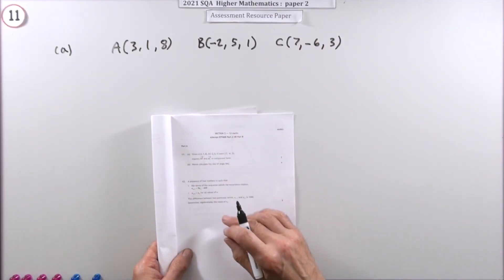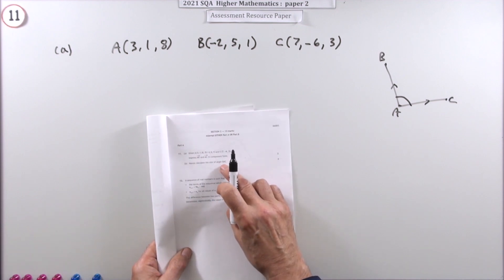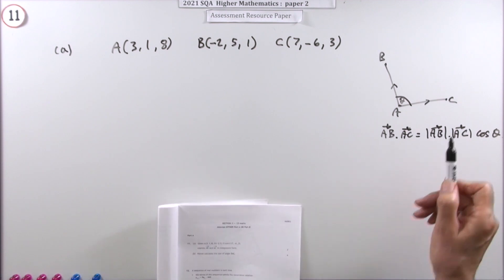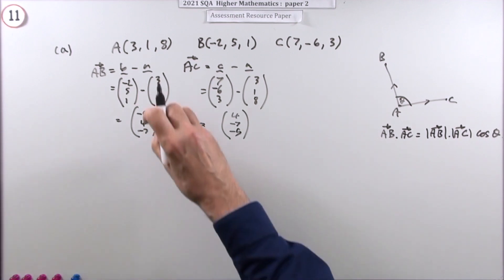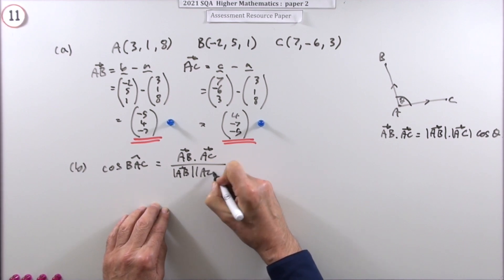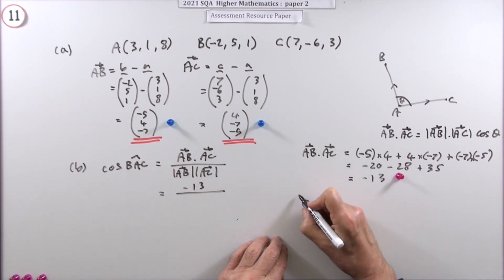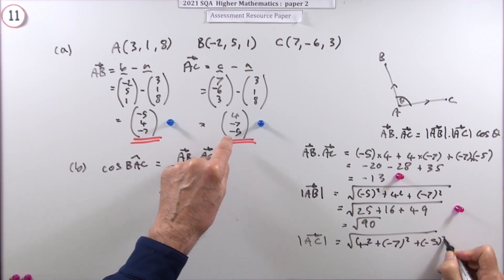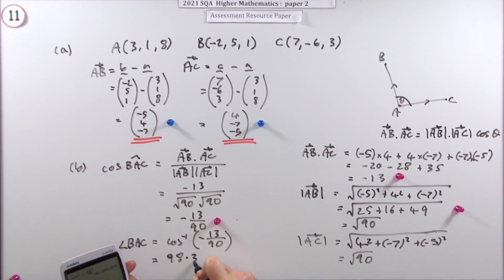2021 Higher Mathematics Paper 2 no.11 Angle between vectors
Find the angle between two line segments in 3D space given the coordinates of the three points.